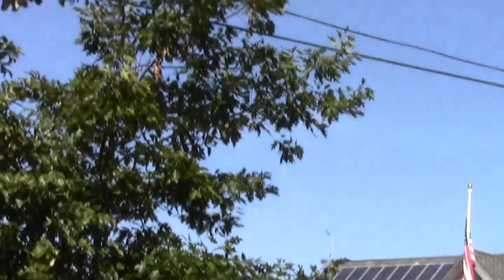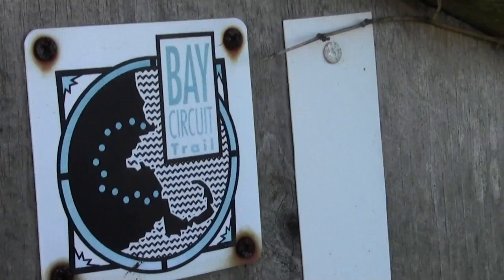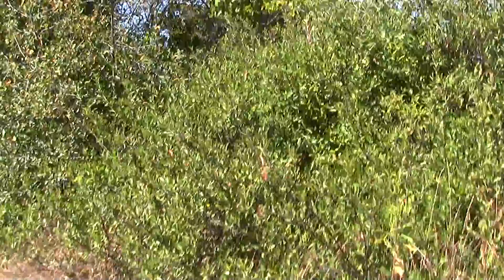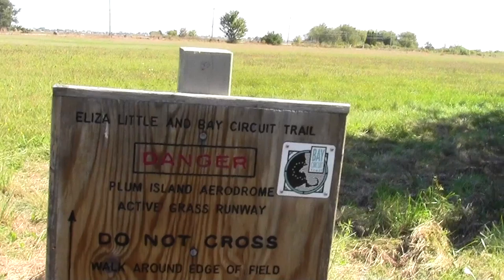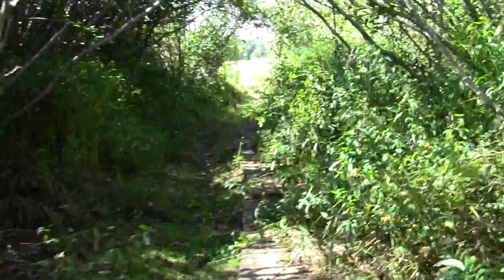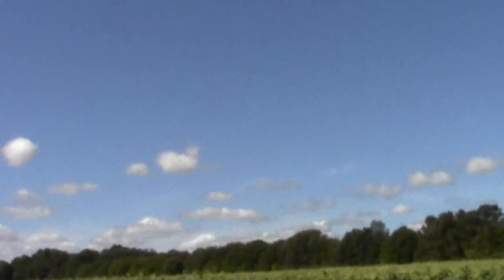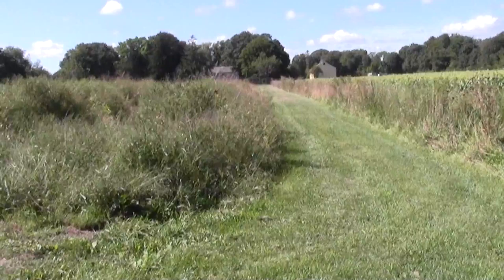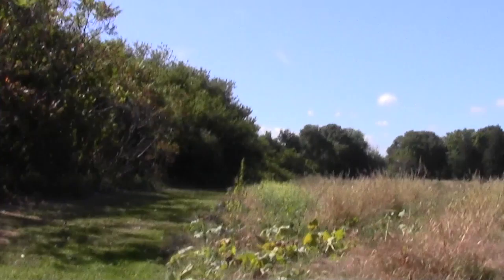Bay Circuit Trail Newburyport MA: Joppa Flats Start Point.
This is the first of a set of clips from a hike from the Newburyport commuter rail stop to it's Rowley counterpart.

Joppa Flats is an education and research facility of the Massachusetts Audubon Society. The northern terminus of the Bay Circuit is just a ways down the road on Plum Island.